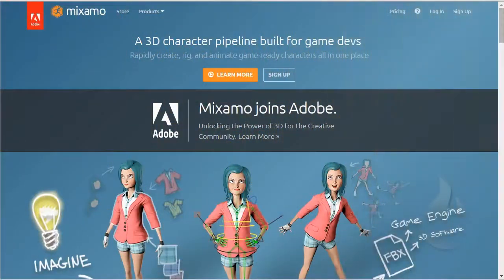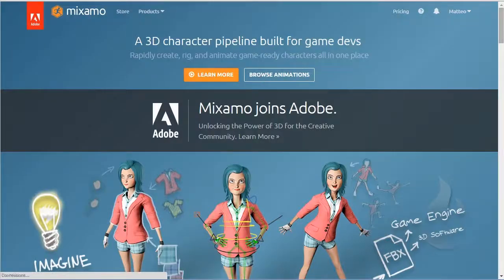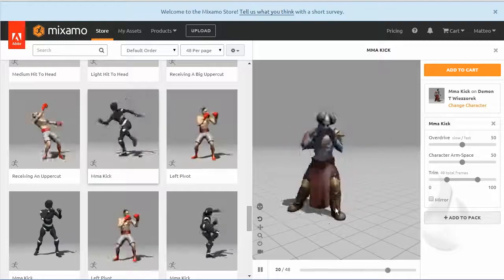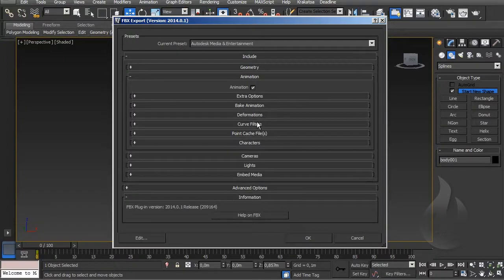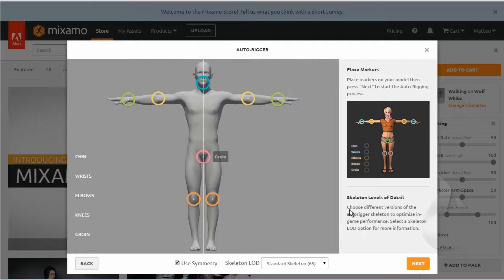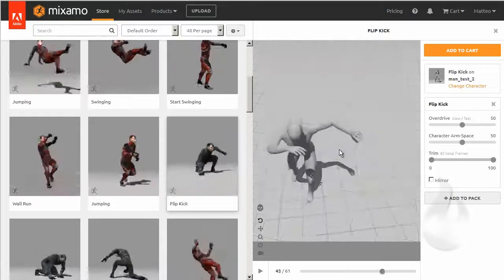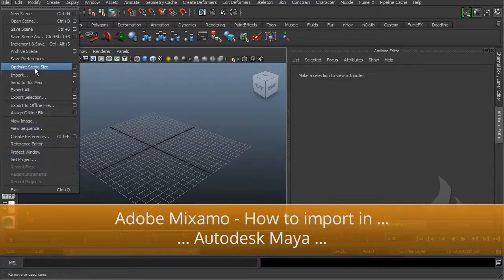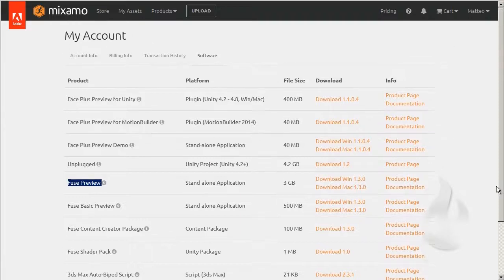Tutorial Adobe Mixamo and import in Maya, 3DSMax and Houdini - English Version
Tutorial Adobe  Mixamo and import in Maya, 3DS Max and Houdini - English Version

In this tutorial I talk about Adobe Mixamo  with a little overview and introduction on this service and "how to use it"... after I show how to upload your file for auto-rig and how to download and import inside 3d package like Autodesk Maya, Autodesk  3DS Max and SideFx Houdini.

Thankx for visit

Matteo Migliorini